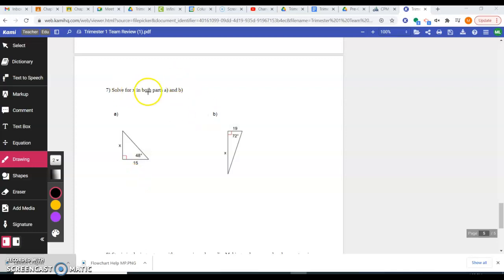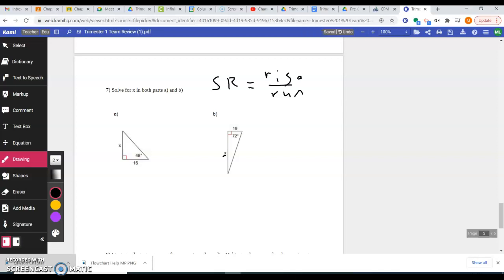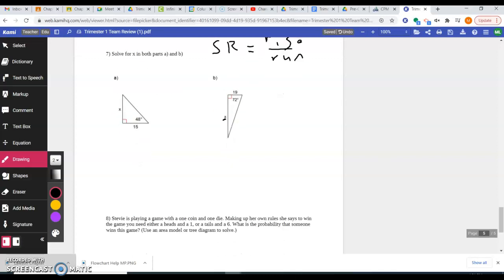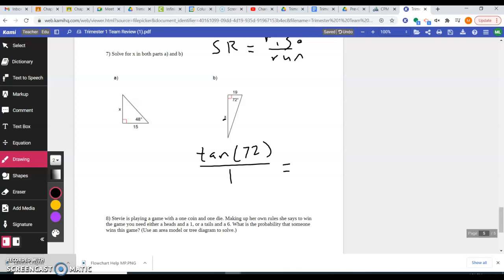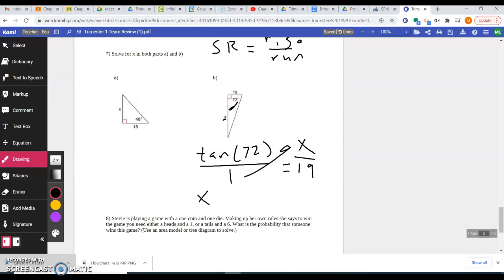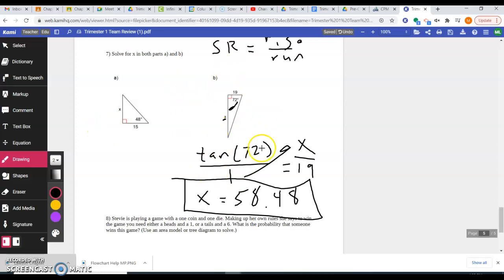Team Review Problem 7 b)